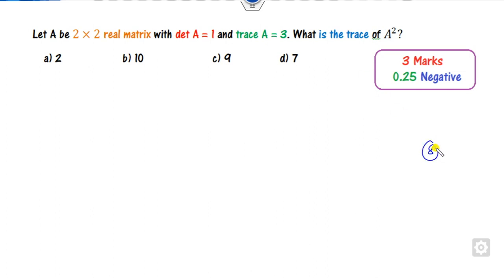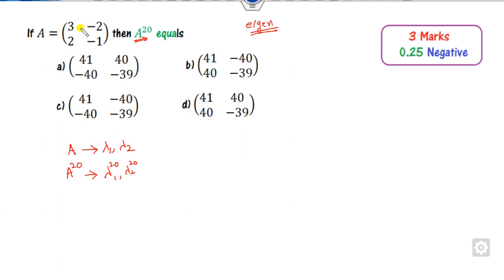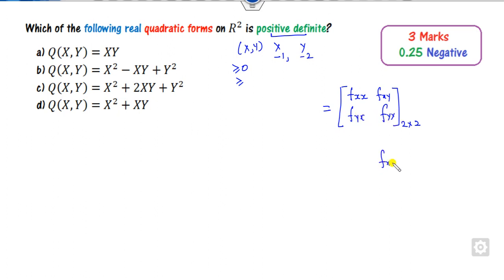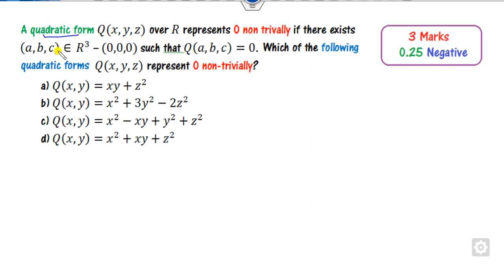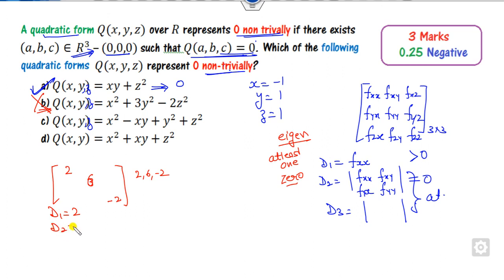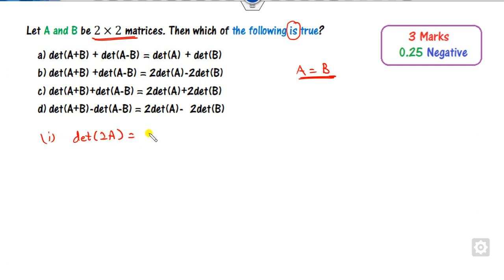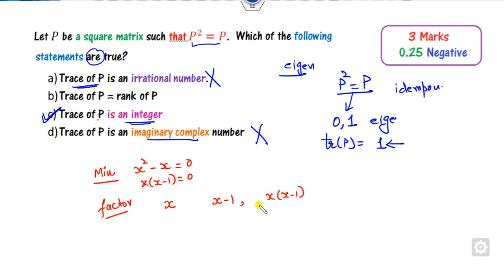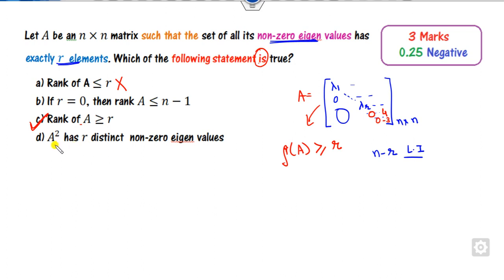Linear Algebra Questions | CSIR NET 2020 Mathematics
This lecture explains the Linear Algebra Questions  | CSIR NET 2020 Mathematics.
Other videos @DrHarishGarg
CSIR NET 2020 Mathematics: